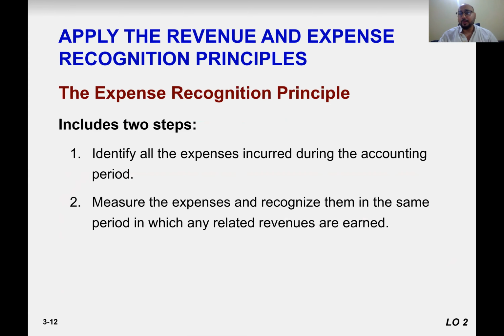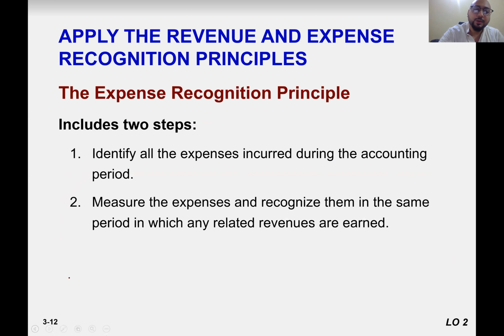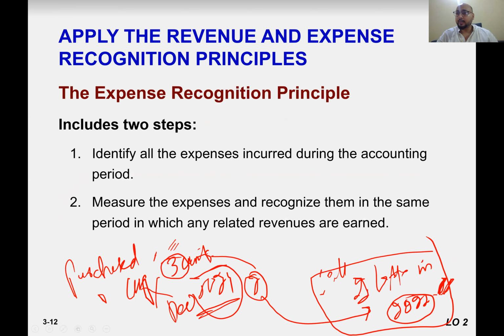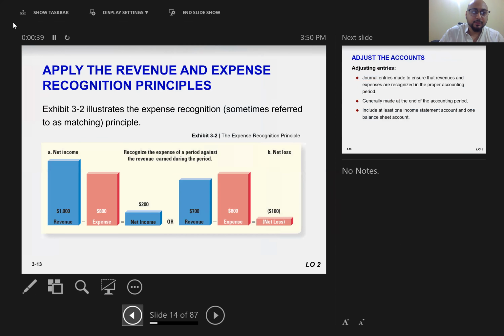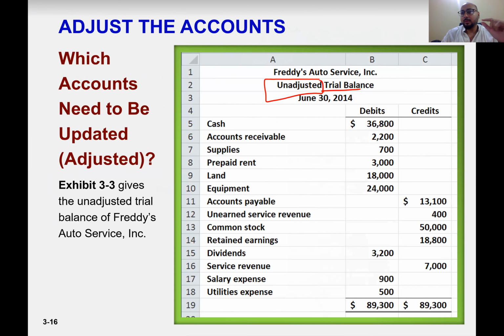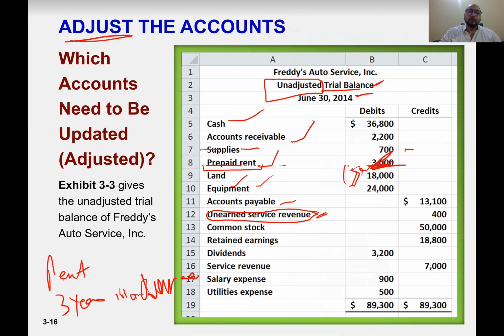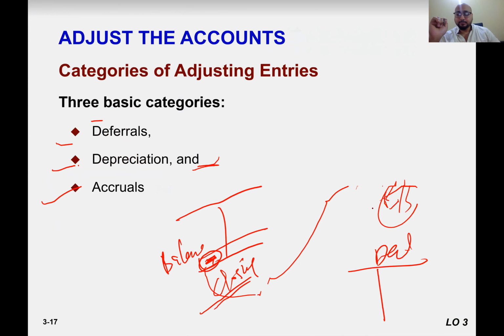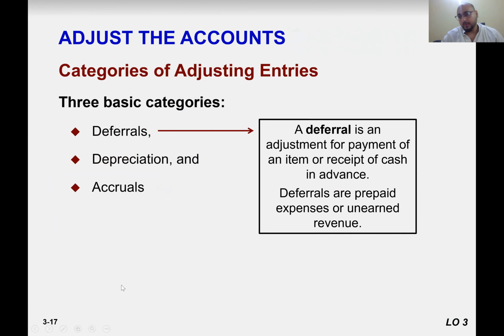Accounting (Fall 2021) Lecture 5 - Accrual Accounting & Income - 3